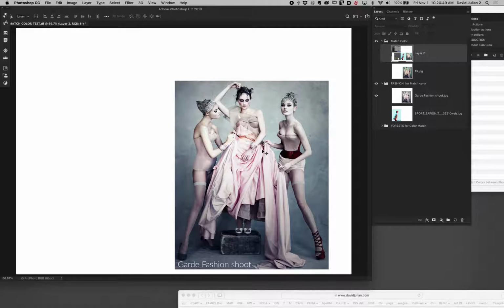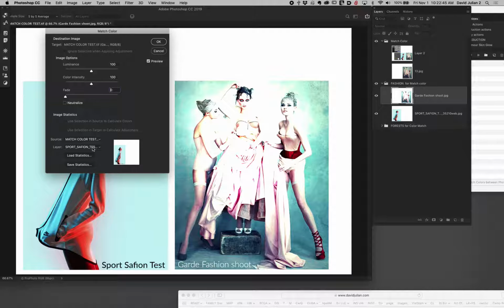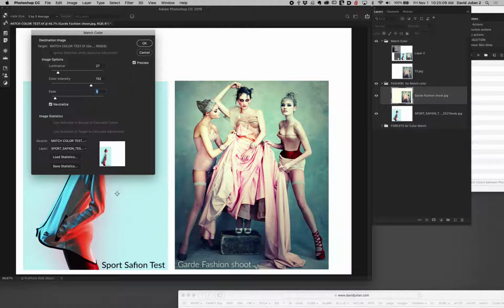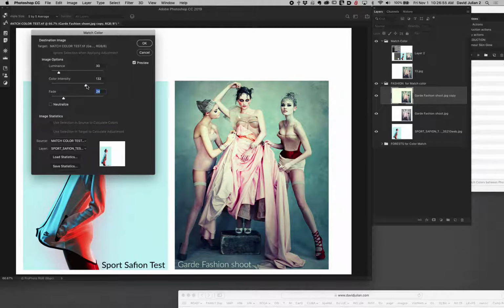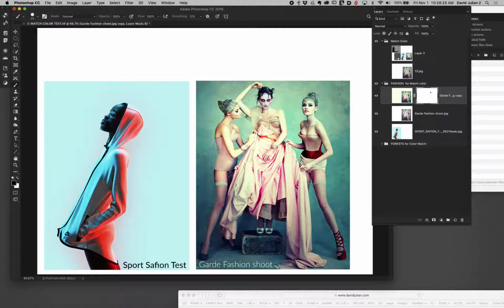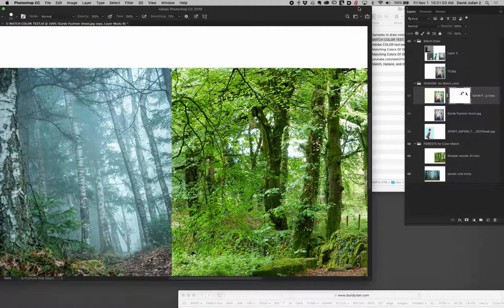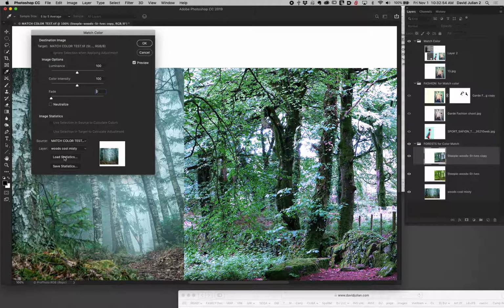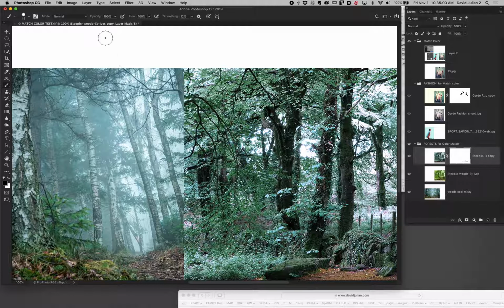MATCH COLOR Photoshop workflow demo @ SCCA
Photoshop workflow demo @ SCCA